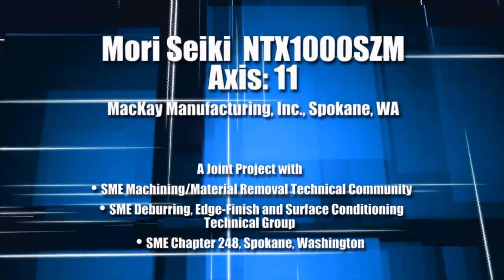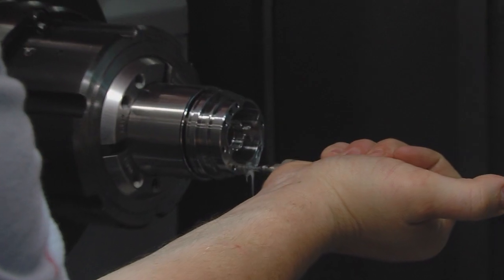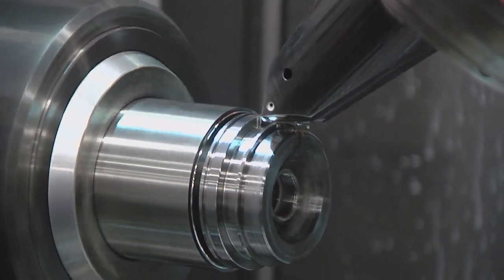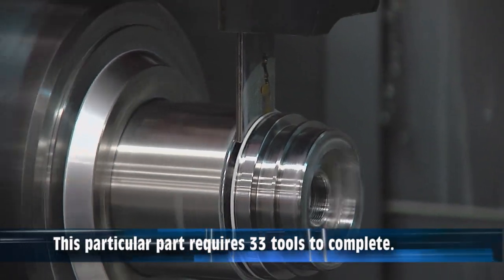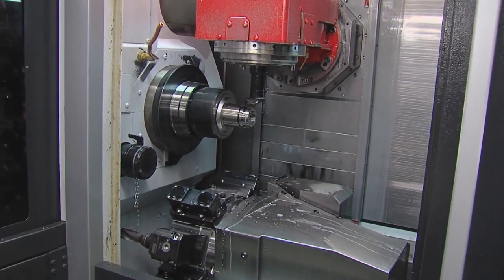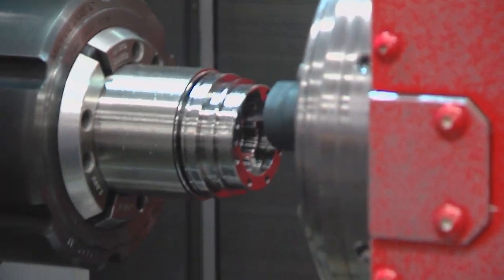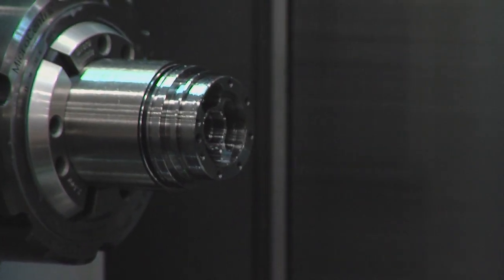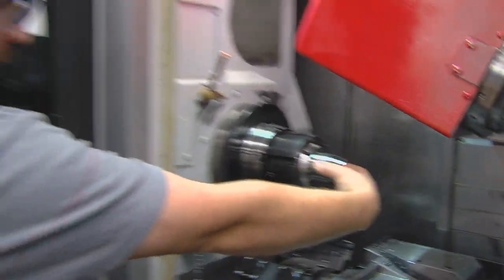Mori Seiki NTX1000SZM 11Axis - MacKay Manufacturing, Inc.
Glenn Coker, Programmer and Machinist for MacKay Manufacturing, Inc. in Spokane Wa explains and demonstrates the uses and advantages of the Mori Seiki NTX1000SZM machine.  September, 2012